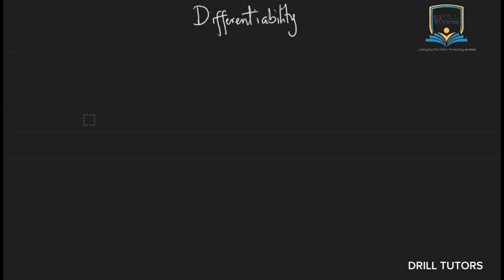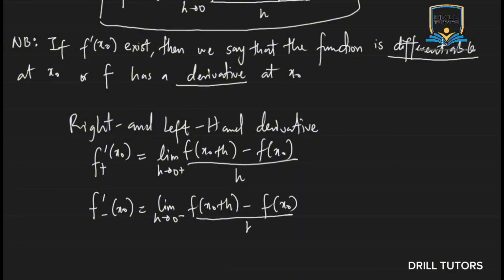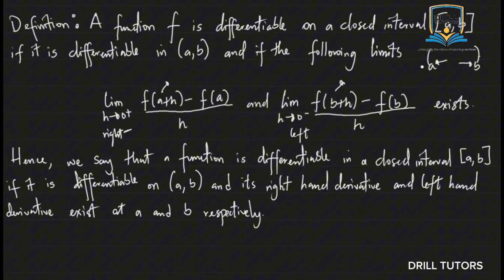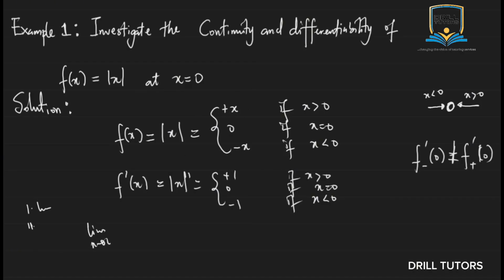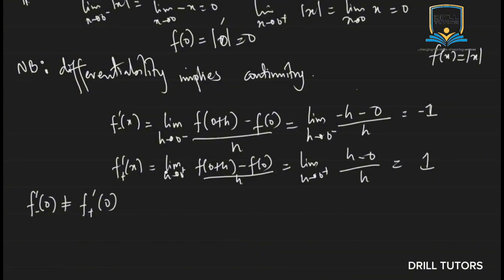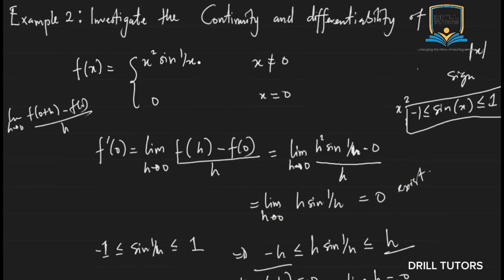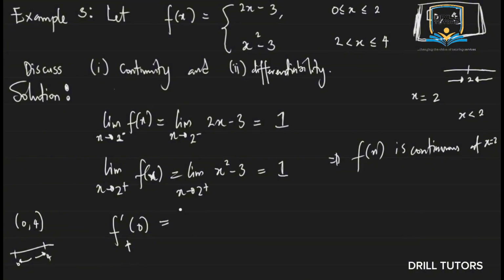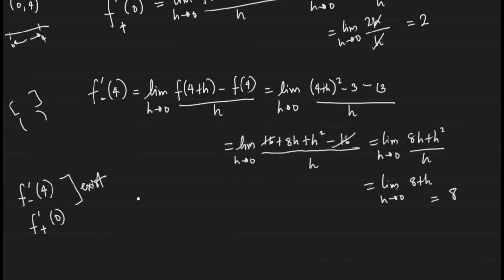DIFFERENTIABILITY I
This is a journey into the idea of Differentiability of a function.